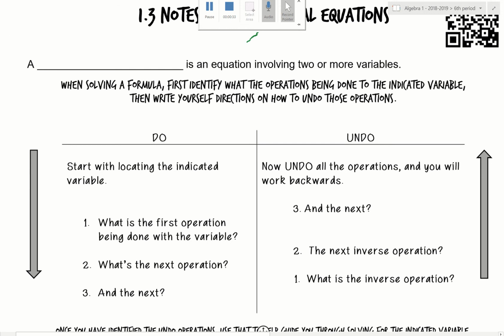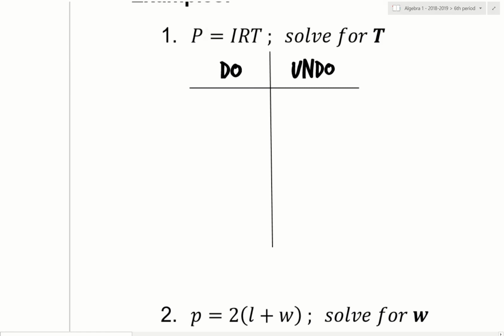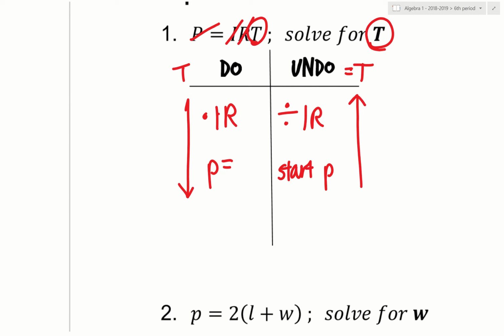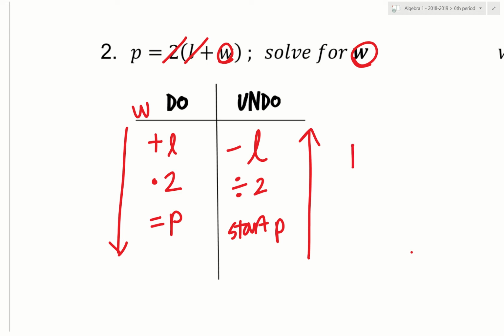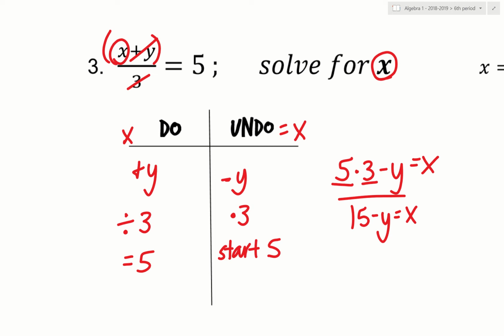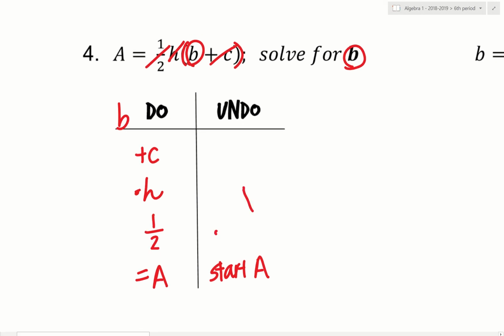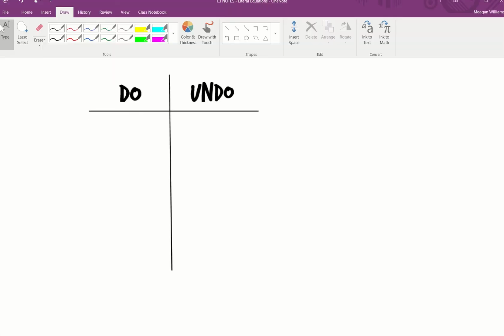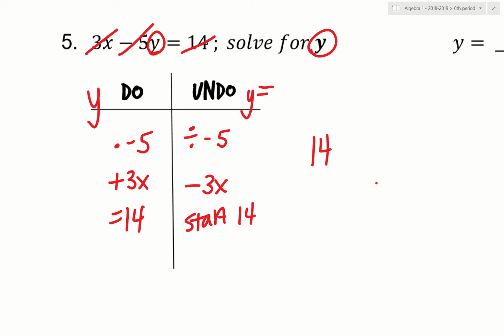1.3 Notes - Literal Equations